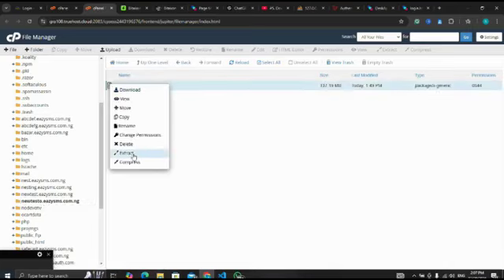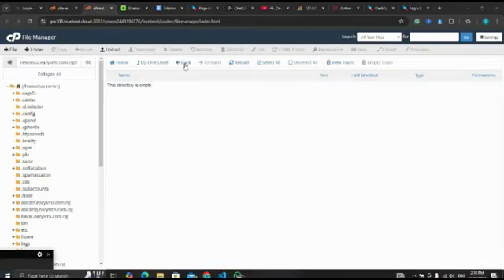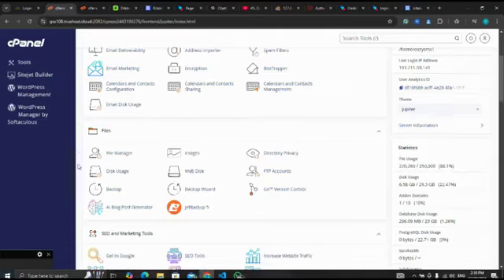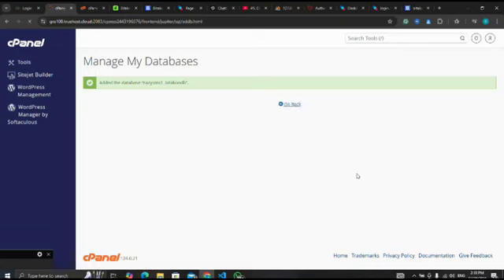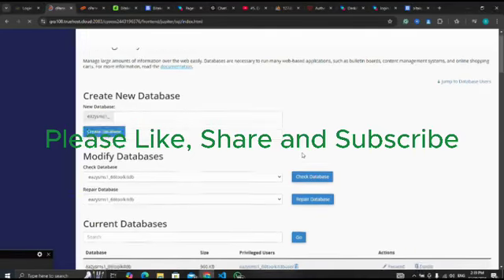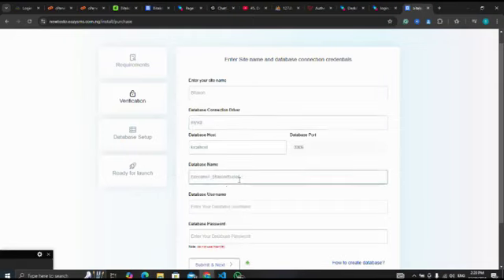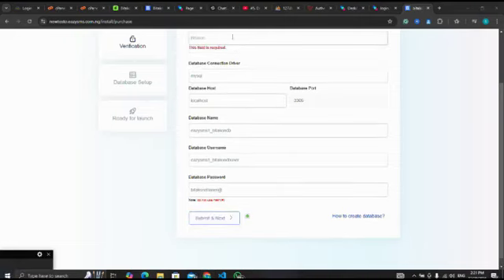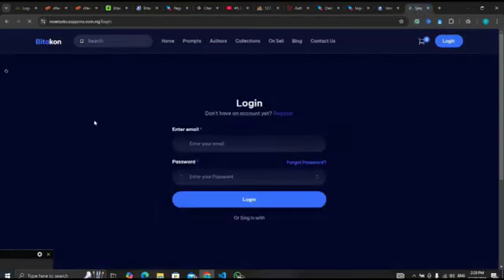How to Create a Multi-Seller AI Prompt Marketplace Using Bitakon Script | Step-by-Step Guide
For More Instructions About the Script and How To Download Script File

Looking to build a dynamic AI Prompt Buy-and-Sell Marketplace? This video is your ultimate solution! Learn step-by-step how to create a Multi-Seller AI Prompt Marketplace using the Bitakon script. From installation to features like 11+ automatic payment gateways and seamless UI, this guide covers it all!

☕ Was this video helpful? Support me

🔥 Our Services:

What is Bitakon Script?
Bitakon is a robust AI Prompt Selling Marketplace designed for developers and AI enthusiasts. Built with Laravel, Vue.js, and Inertia.js, it includes features like:
✨ 11+ Automatic Payment Gateways
✨ Unlimited Offline Payment Gateways
✨ 2-Click Web Installer

How It Works:
🛒 Browse & Explore: Find AI prompts tailored to your needs.
🤝 Create & Collaborate: Use AI for content, data, or projects.
💼 Sell Your Prompts: Share your expertise and monetize your knowledge.